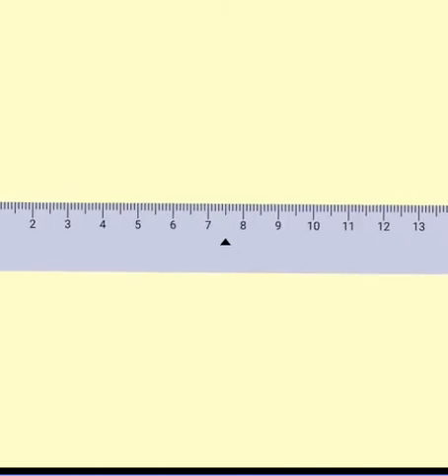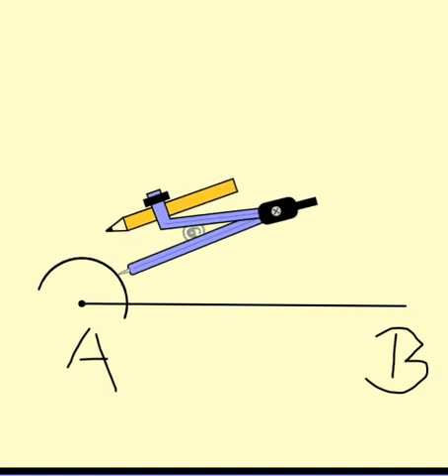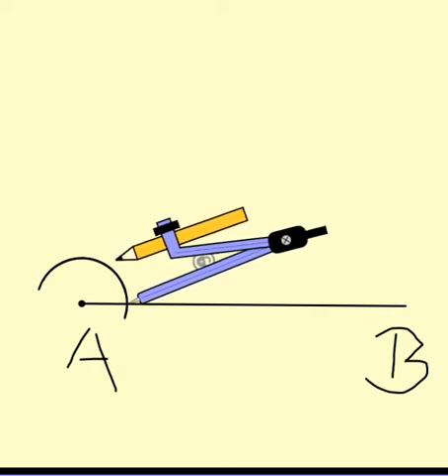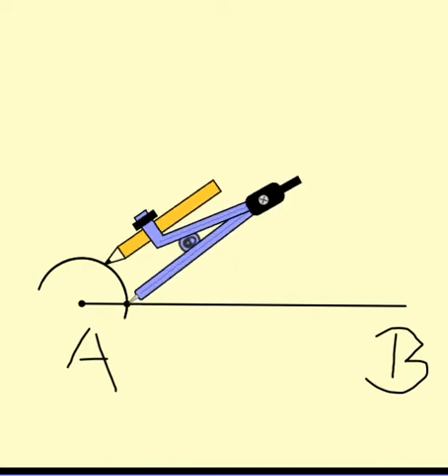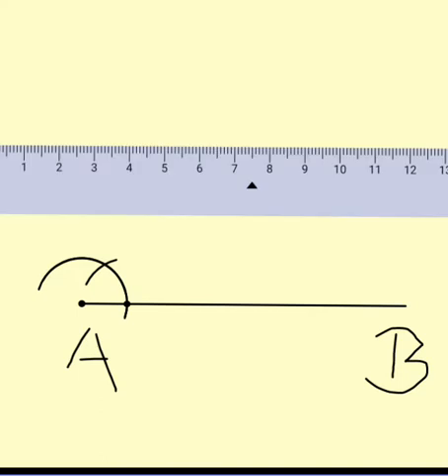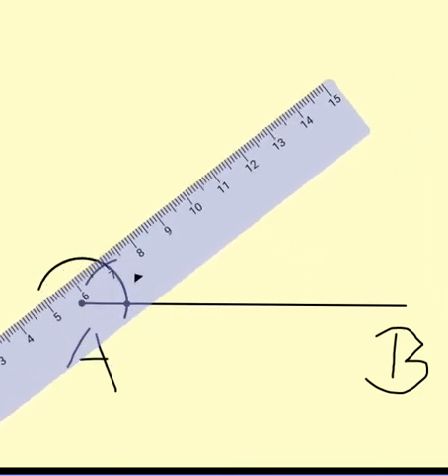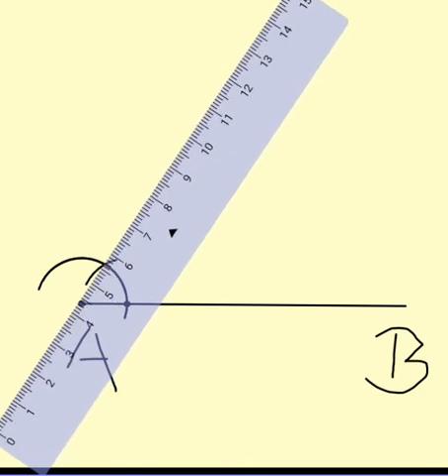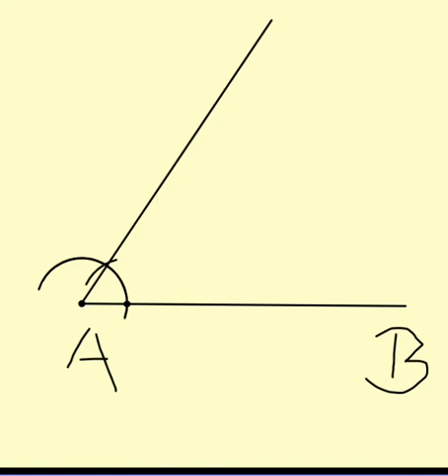Construction of 60°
This the video tutorial that supports you to construct 30° with the help of compass. This the first angle you need to learn to construct different other angles with compass.I hope the video had fulfilled your expectations.